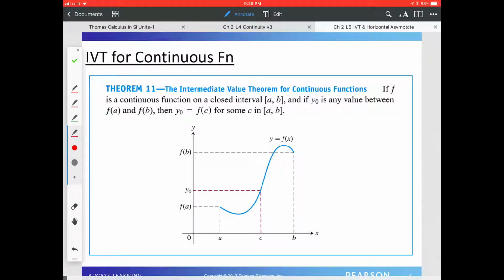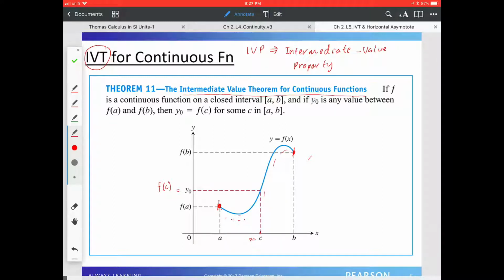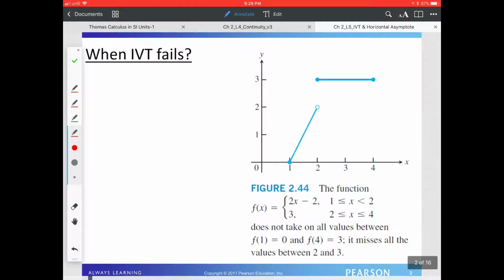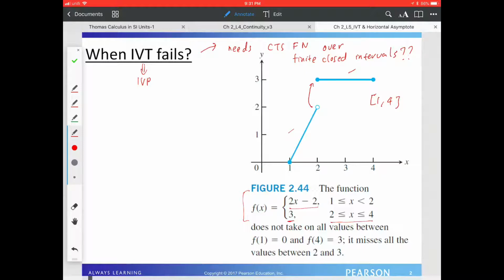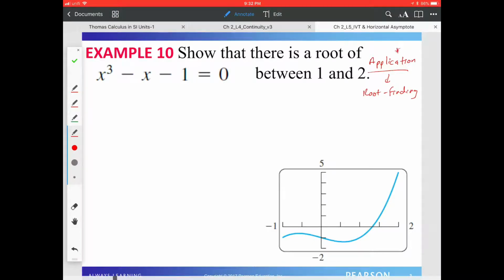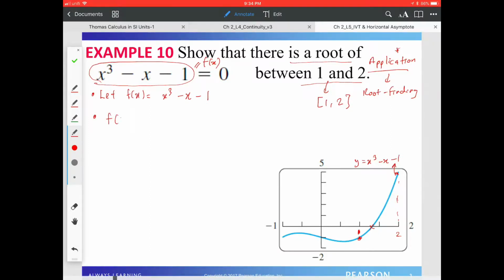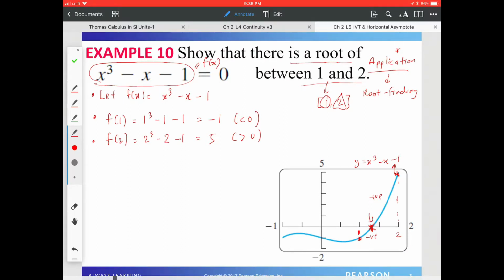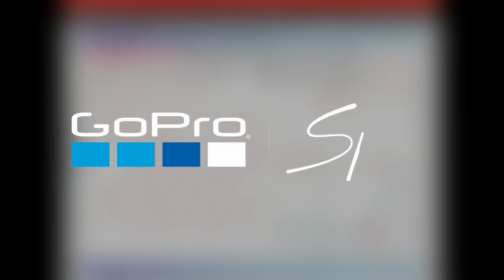Lecture 13 Mar Lesson 2: Intermediate Value Theorem